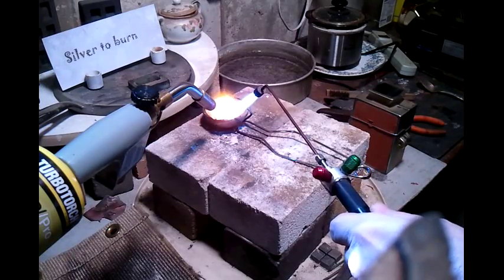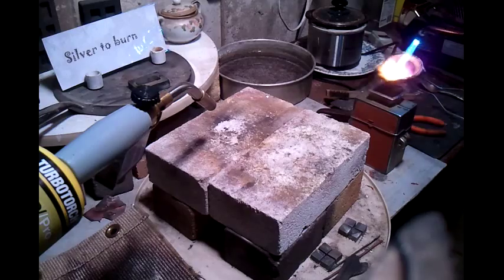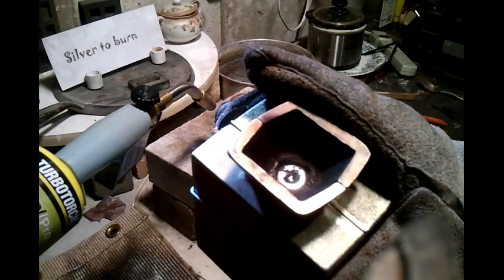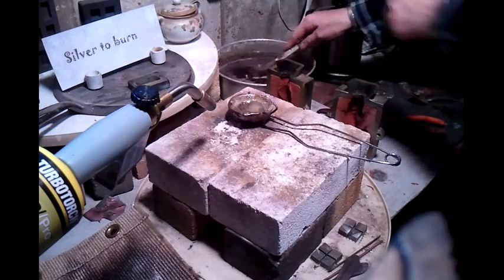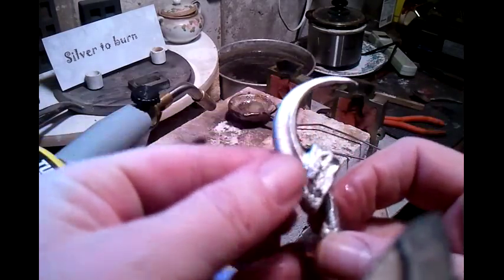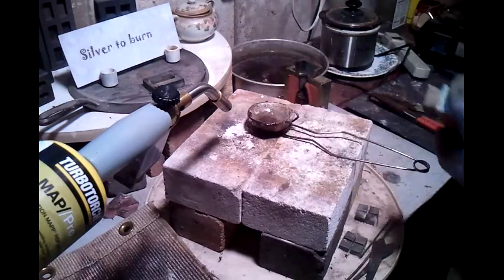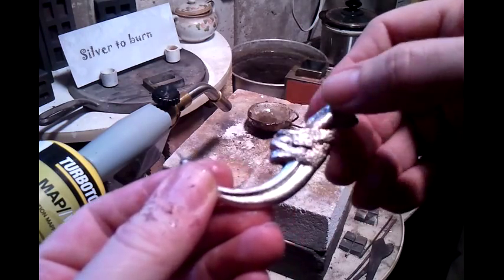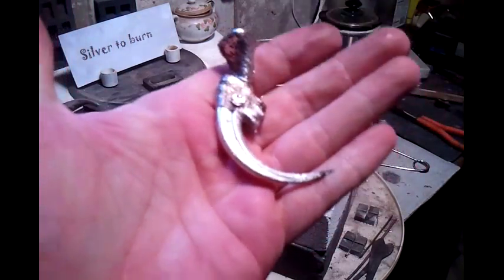SAND CASTED .999 FINE SILVER BEAR CLAW FOR TOMOKO'S ENTERPRIZE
First pour incomplete! Perfect pour second time! Bear claw for Tomoko's Enterprise's! Solid $ilver Bear claw .999 Fine $ilver!